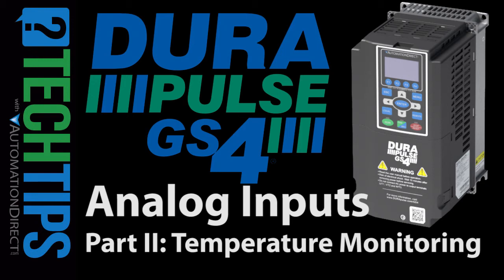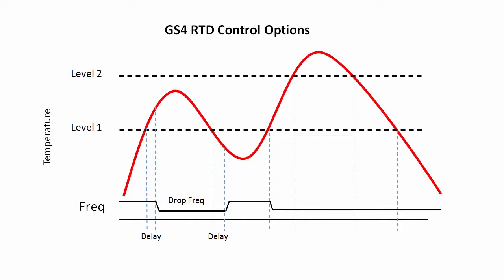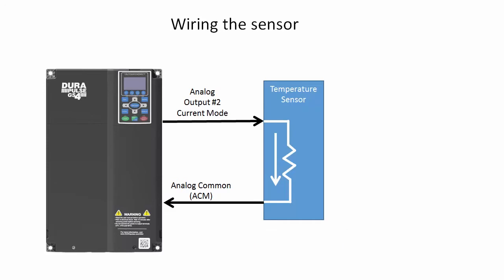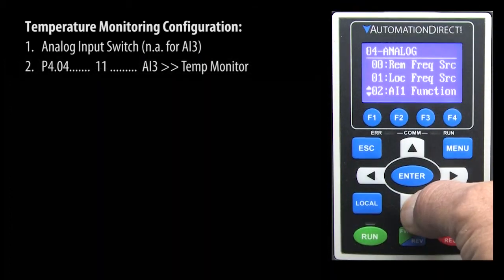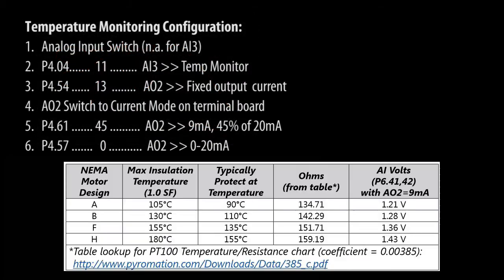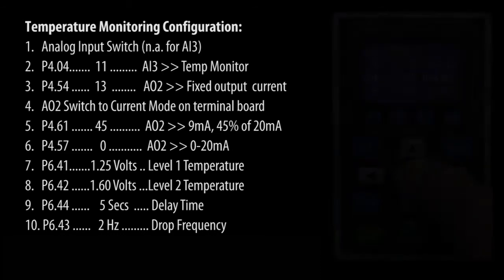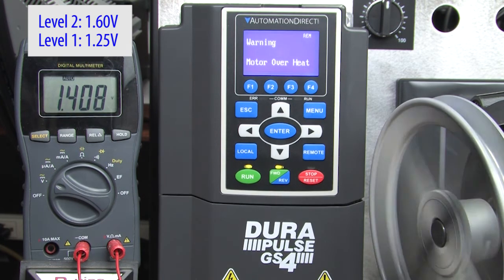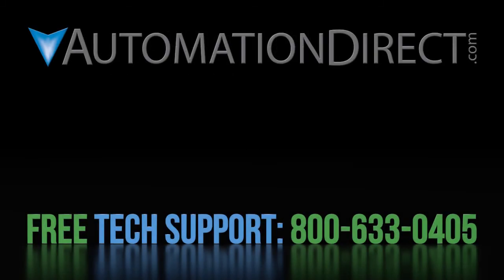DURApulse GS4 VFD Analog Inputs Part 2: Monitoring Temperature from AutomationDirect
Learn how to use Analog inputs on the GS4 Variable Frequency Drive (VFD) to monitor temperature of a motor and automatically shut it down when it gets too hot in this tutorial Video/Demo from AutomationDirect.com.